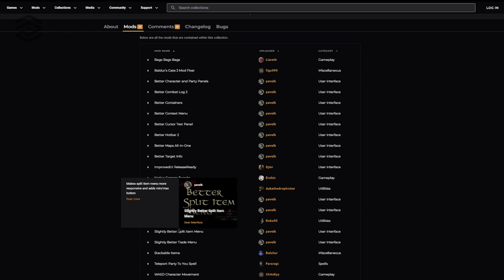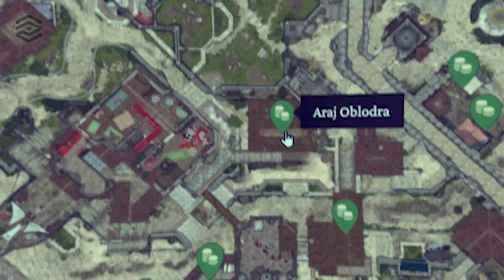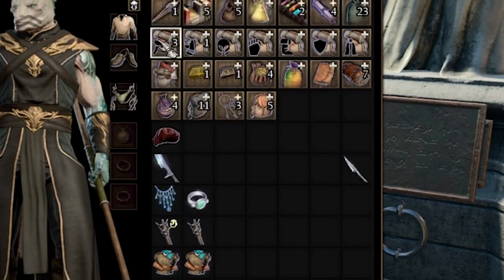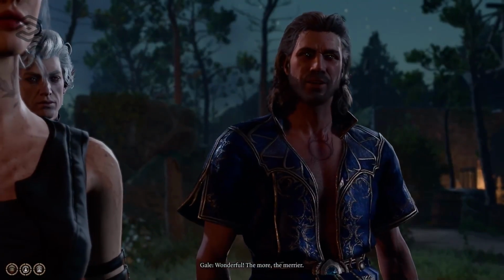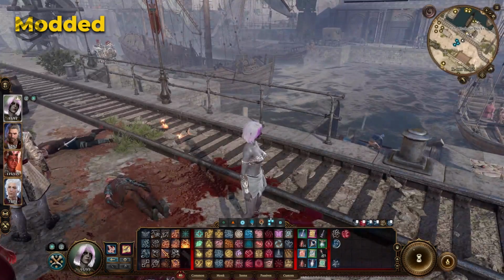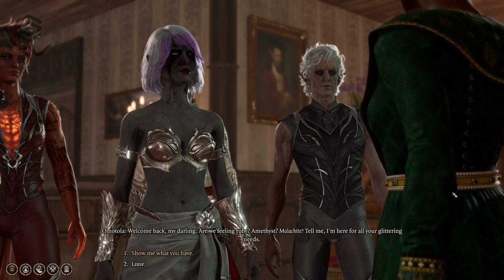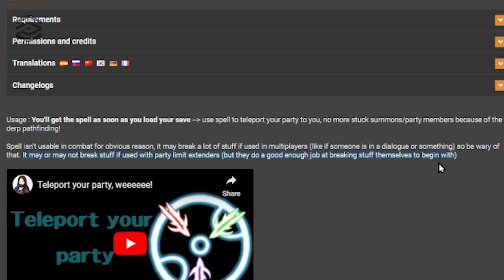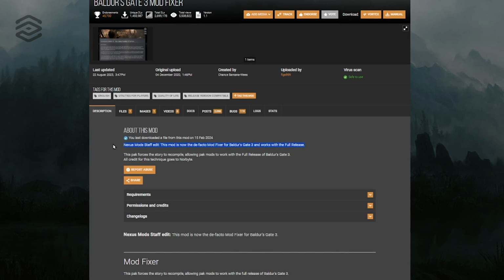Exploring Essential Mods for Baldur's Gate 3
In this video, we'll delve into essential mods for Baldur's Gate 3, carefully selected to enhance your gaming experience while keeping gameplay and story changes to a minimum. From inventory management to UI enhancements, these mods are designed to make your journey through the Forgotten Realms smoother and more enjoyable.

Gameplay
Bags Bags Bags - Liareth
Native Camera Tweaks - Ershin
WASD Character Movement - Ch4nKyy
Stackable Items - Balzhur

User Interface
ImprovedUI ReleaseReady - Djmr
Better Character and Party Panels - Pavelk
Better Combat Log 2 - Pavelk
Better Containers - Pavelk
Better Context Menu - Pavelk
Better Cursor Text Panel - Pavelk
Better Hotbar 2 - Pavelk
Better Maps All-In-One - Pavelk
Better Target Info - Pavelk
No Intro - Pavelk
No Press Any Key Menu - Pavelk
Slightly Better Split Item Menu - Pavelk
Slightly Better Trade Menu - Pavelk

Spells
Teleport Party To You Spell -Fararagi

Utilities
Native Mod Loader - dukethedropkicker
Norbyte's Baldur's Gate 3 Script Extender - Roku95
Baldur's Gate 3 Mod Fixer - figs999